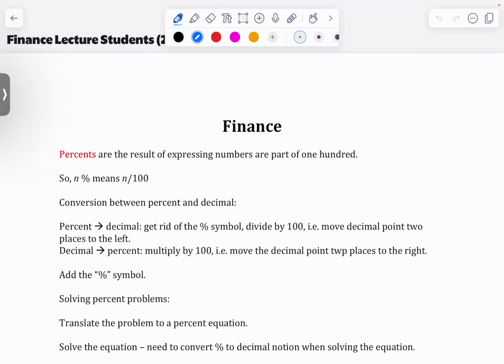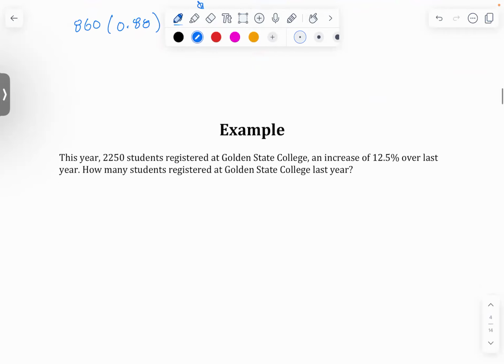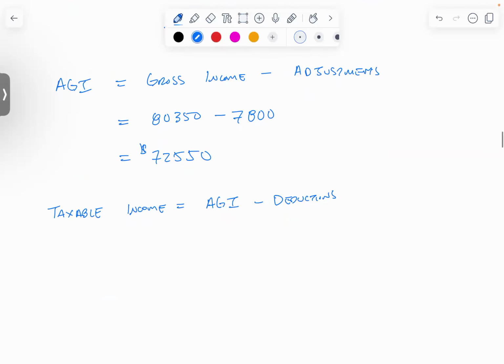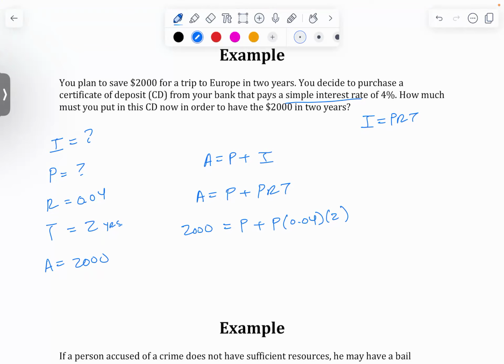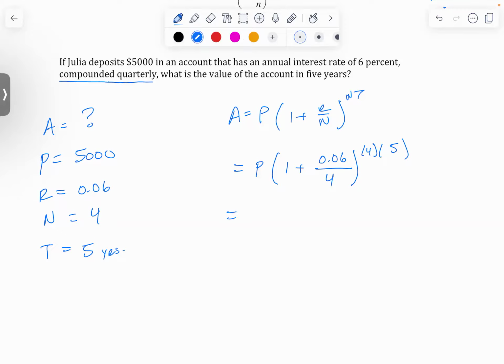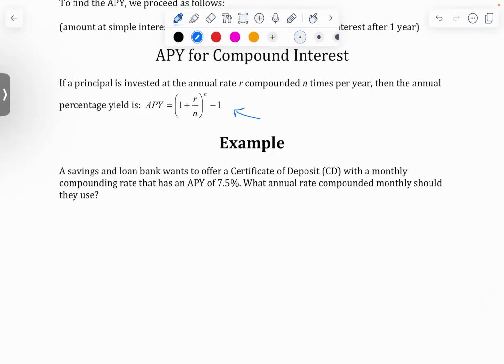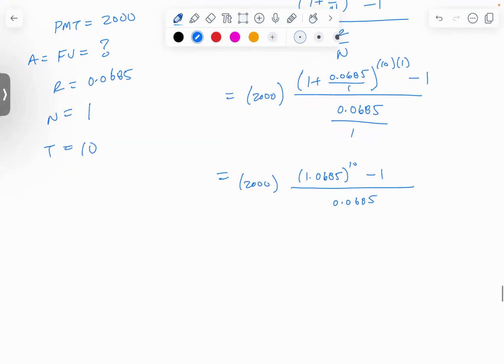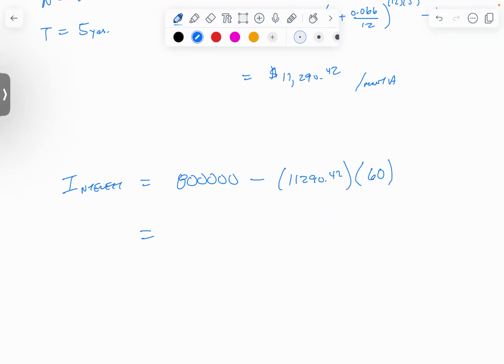Math 1000 Finance Lecture Video